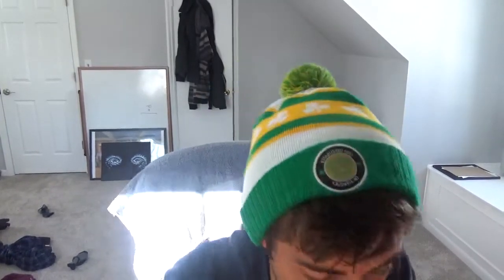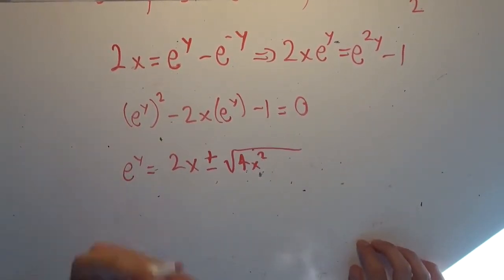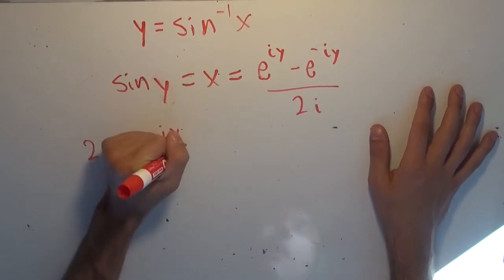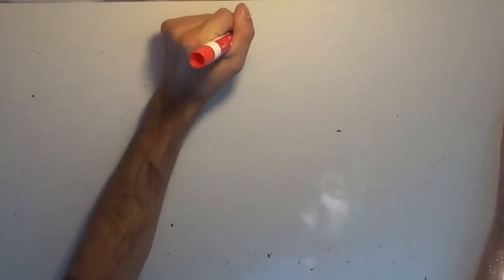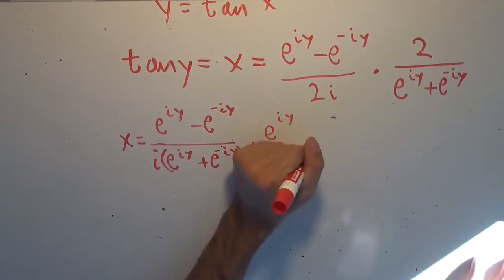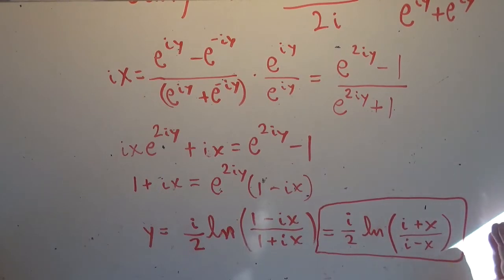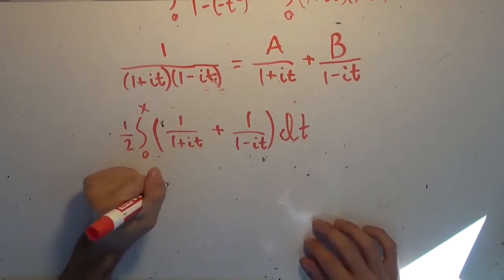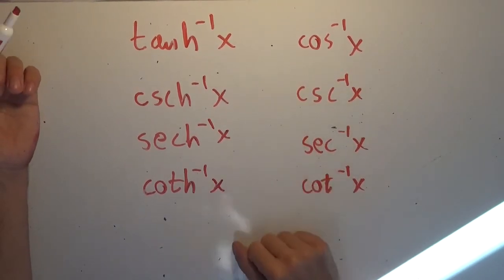Reverse, Reverse IV: Logarithmic Forms of Inverse Functions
Here we derive logarithmic forms of a few of the inverse trigonometric and hyperbolic functions, thus giving us some insight into how they work.  I've left a good chunk of them as exercises, I recommend doing a couple!  Next we will explore the very cool Universal Parabolic Constant...it's like pi for parabolas!  Think of it as a little pre-Christmas special.